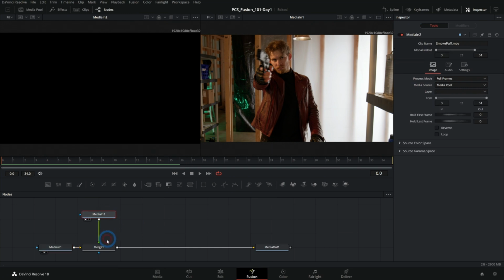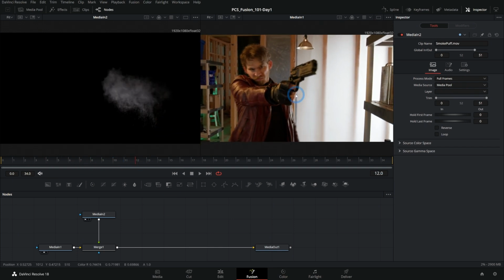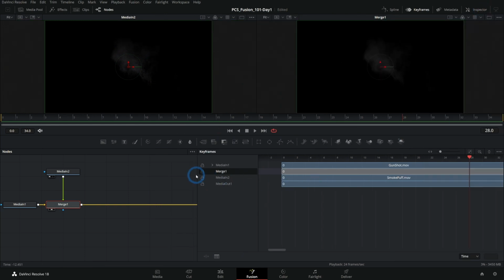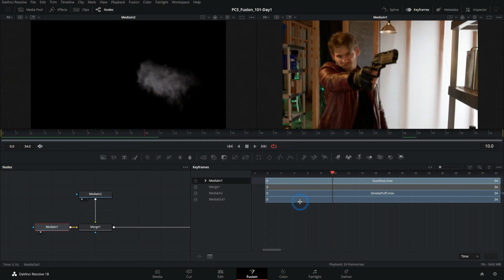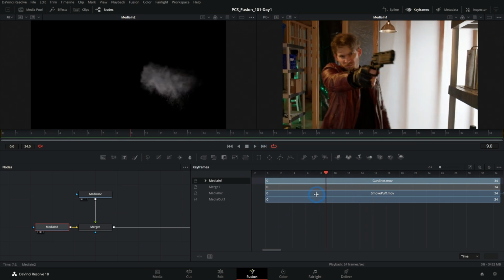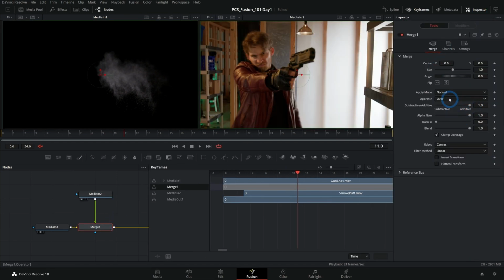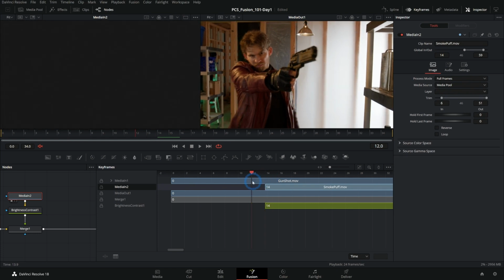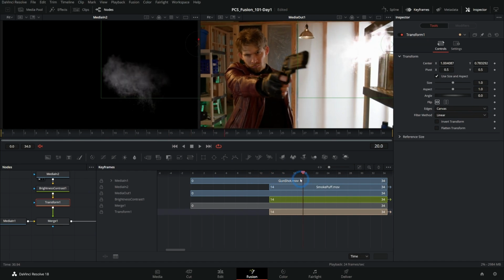How to Trim and Align Clips in Fusion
In this video I will show you how to trim and align clips in the Fusion page of DaVinci Resolve